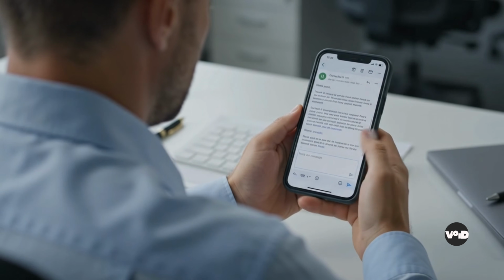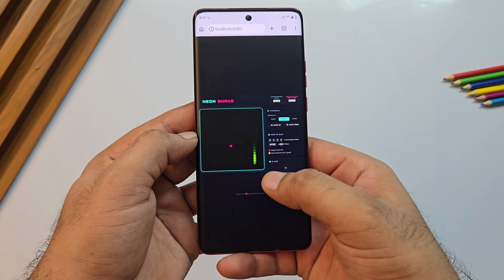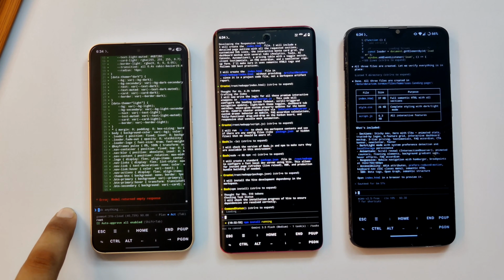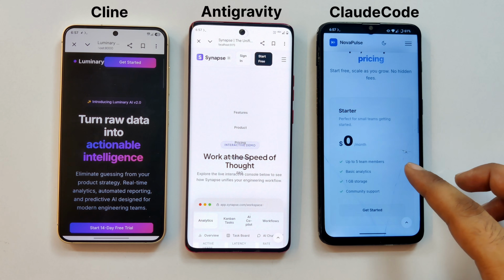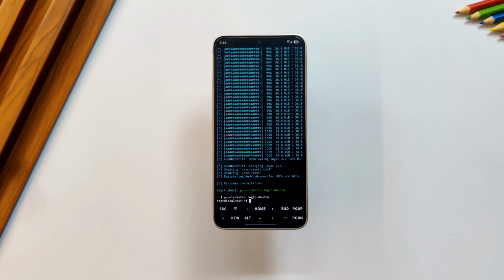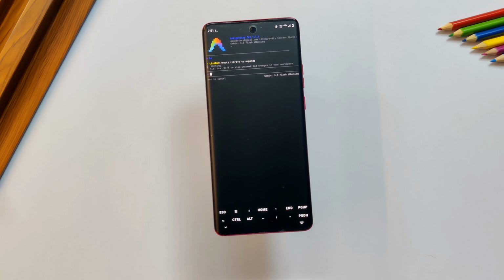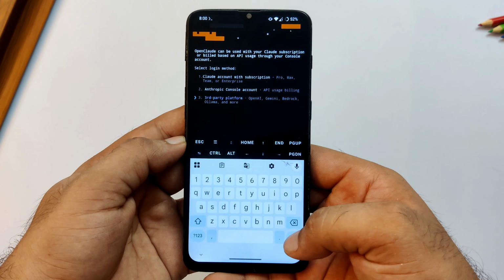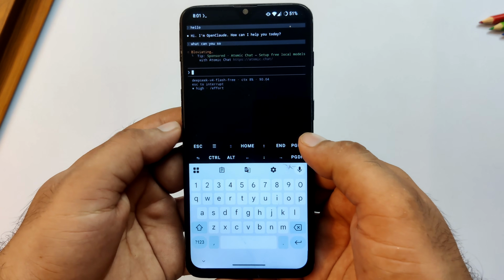I Ran Antigravity, Cline & Claude Code on My Phone (No Root)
Ever wanted to run powerful CLI coding agents directly on your phone? In this video, I show you how to install and run Claude Code(openclaude), Cline, and Google's Antigravity CLI agent locally on Android using Termux — no root required.

I put all three agents to the test by having them build a full SaaS website from scratch, then compared the results. You'll also see a fully functional expense tracker app and a snake game, both built entirely by AI agents without writing a single line of code.
In this tutorial, you'll learn:

How to install Termux and set up Ubuntu using proot-distro
How to install and configure Antigravity CLI on your phone
How to install and set up OpenClaude with OpenCode and DeepSeek V4 Flash
How to connect a wireless keyboard/mouse to turn your phone into a full coding machine
A real comparison of Claude Code vs Antigravity vs Cline

All commands used in this video are listed below for easy copy-paste.

Cline installation command -
  npm install -g cline

If you run into any errors during setup, drop a comment and I'll help you troubleshoot.